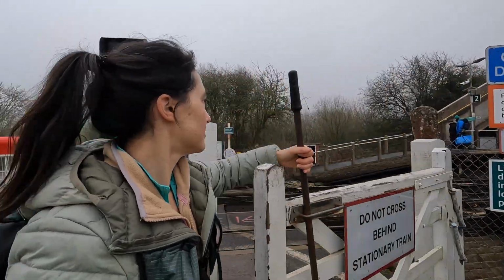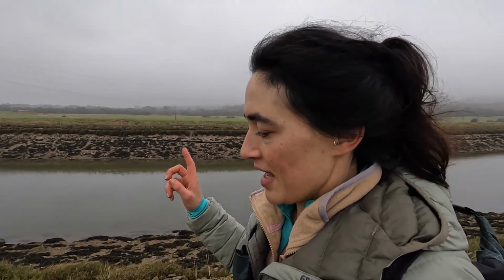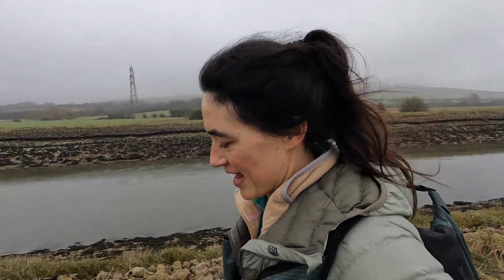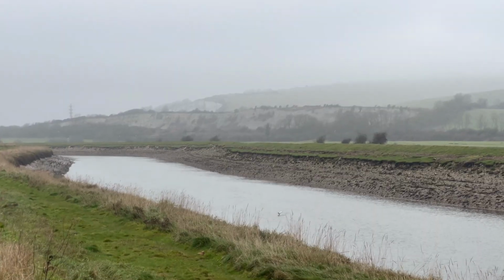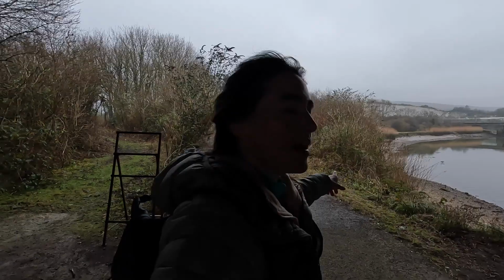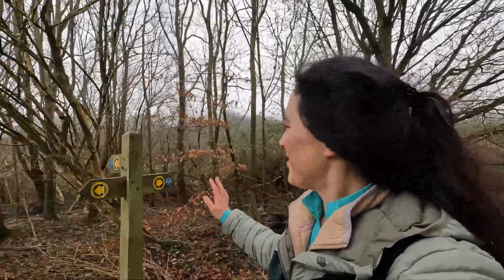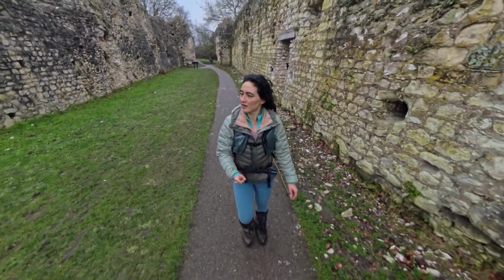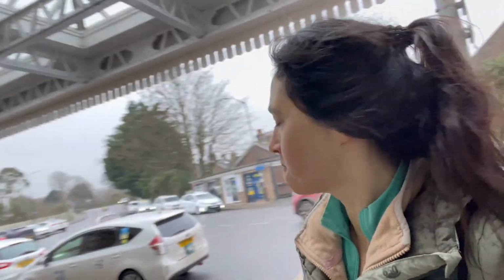Southease to Lewes walk: Day trip from London without a car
Easy river walk from Southease to Lewes in the South Downs.
It's a nice day trip from London, roughly 1h using public transport.

How to get there: London Victoria to Southease train. Buy a return ticket. You will change trains at Lewes and then it's just one stop from there to reach Southease. You can then use your ticket to return to London from Lewes.